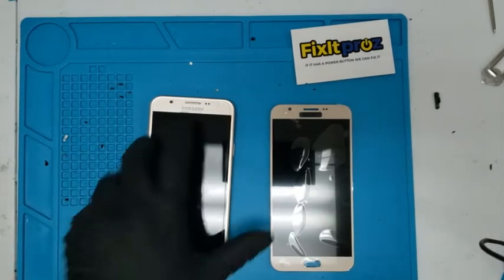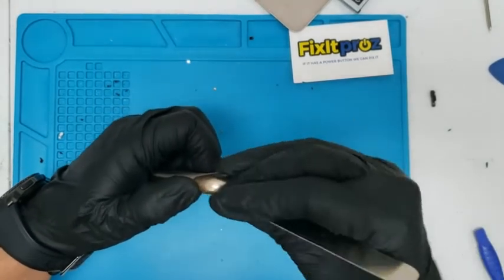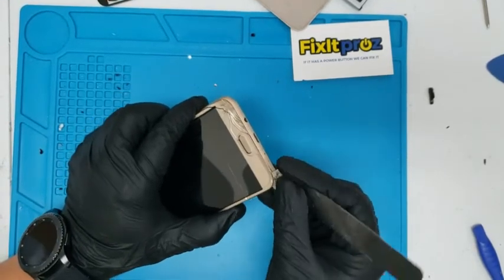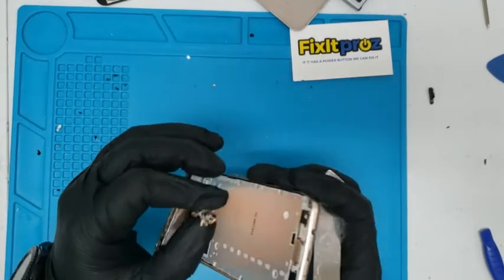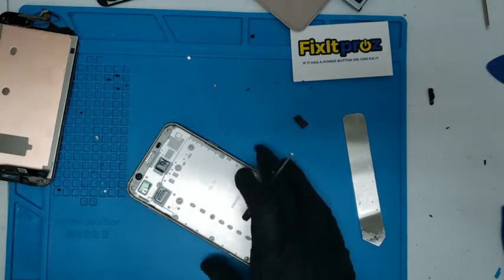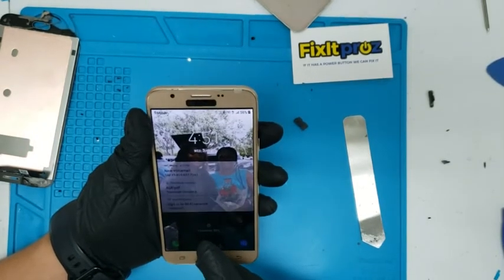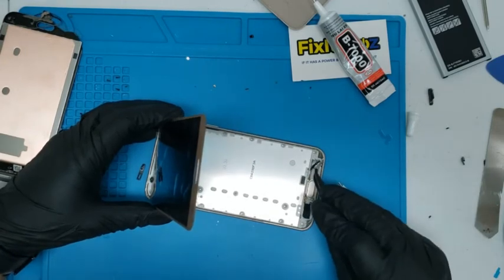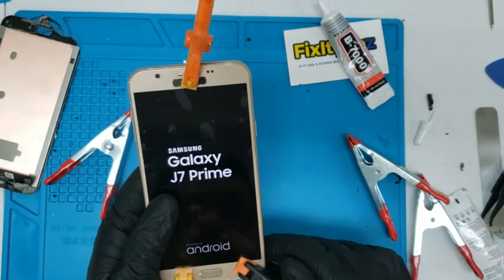Samsung J7 Prime LCD Repair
To buy part click link